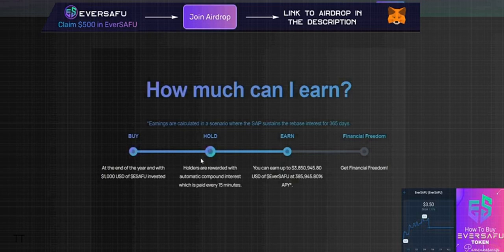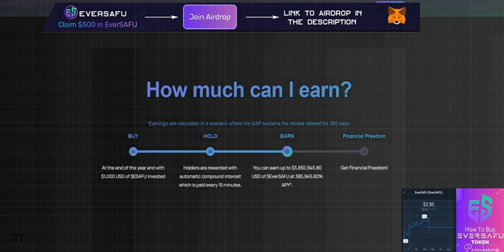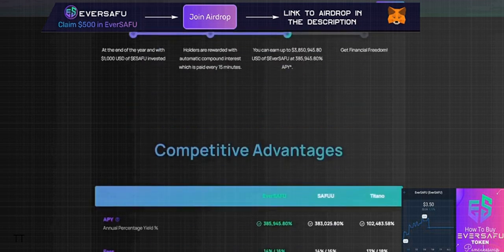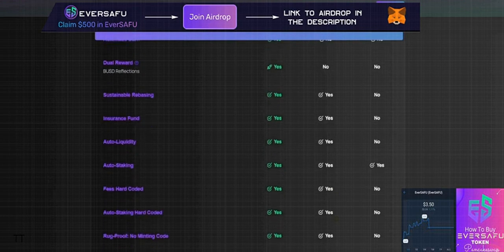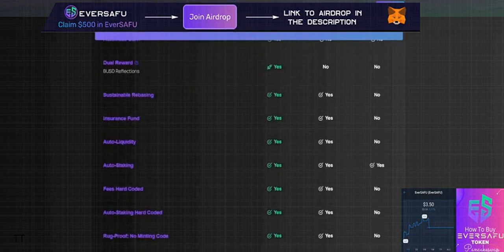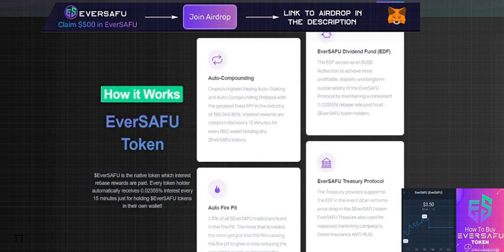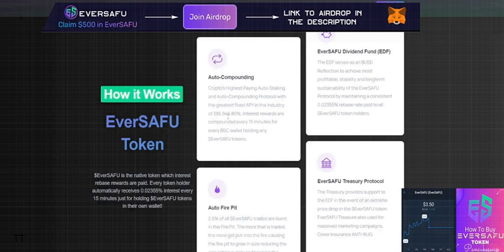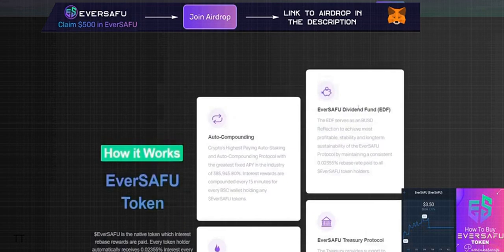EVERSAFU ( Take your MILLION ) | Airdrop 500$ | protocol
Airdrop is part of our marketing strategies to promote our token to the public.
🎁Each active community member can claim $500 in EVERSAFU

EDF - Trading fees are stored in the EverSAFU Dividend Fund (EDF) serves as an BUSD Reflection to achieve most profitable, stability and longterm sustainability.
Treasury - Trading fees go directly to the treasury which supports the SIF and provides a marketing budget for EverSAFU and funds new product development.